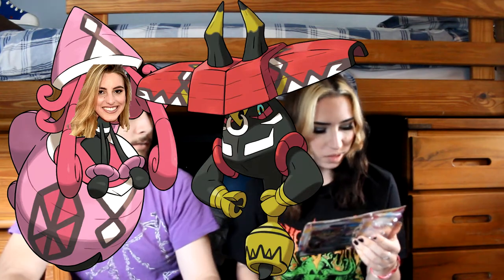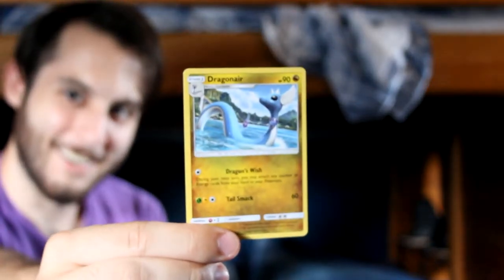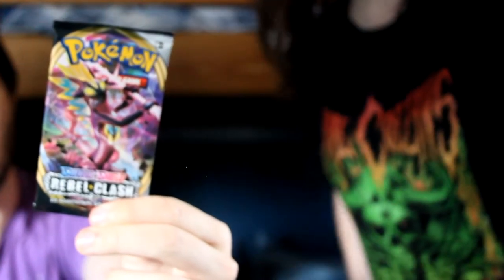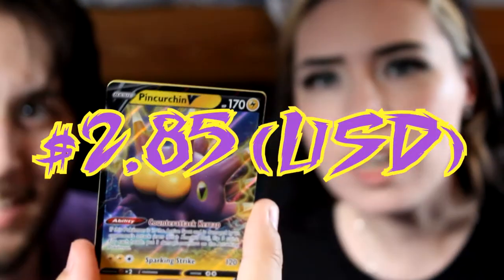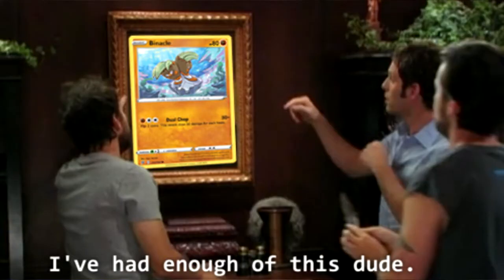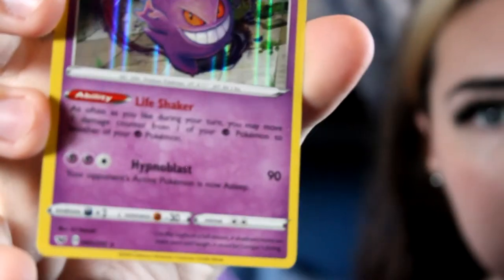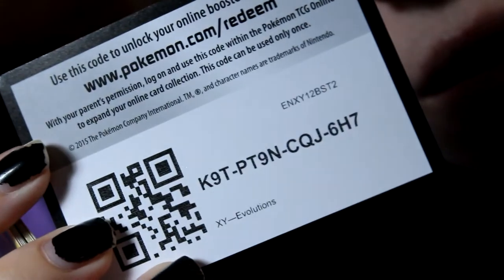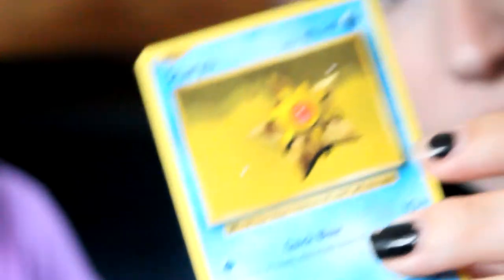Walmart Pokemon Variety Packs || Pack vs Pack (W/ Bravely Dragon)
We took a trip to Walmart and picked up a variety of Pokemon packs from Sun and Moon, Sword and Shield, and even Evolutions (yes still Evolutions). Let's see if we get anything spicy from these packs or if it's all trash and we both lose

Follow Kat!